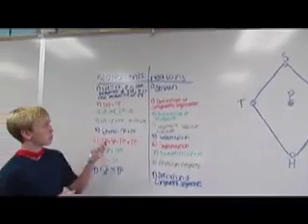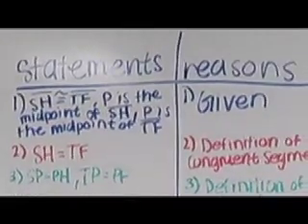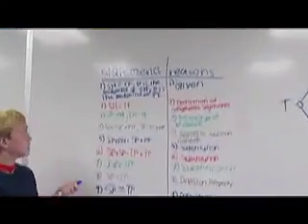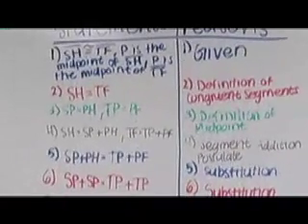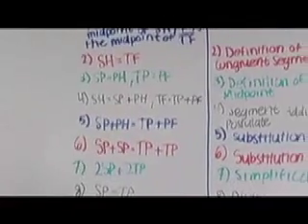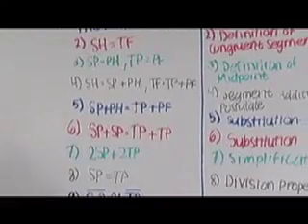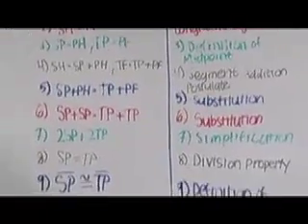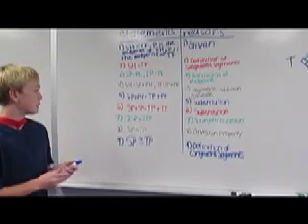Ch 2 Math Video Project (Danny, Anna, Desmond, Brian, Elida)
Geometry: Postulates, Introducing Proofs, Inductive and Deductive Reasoning